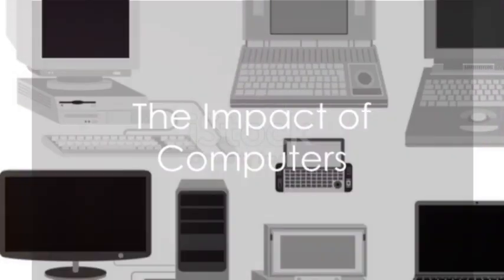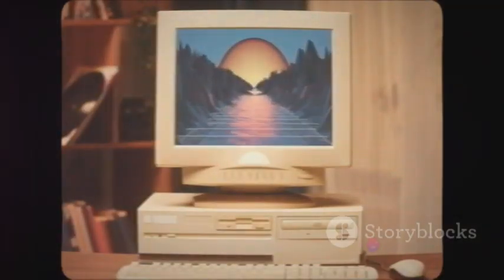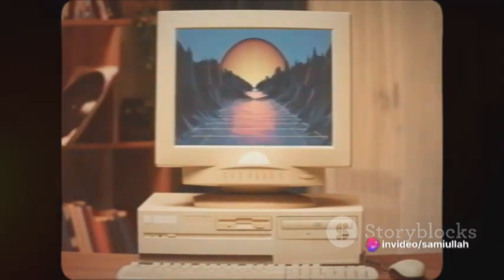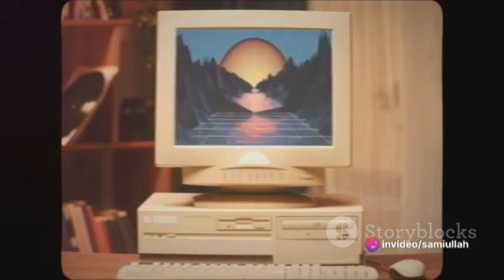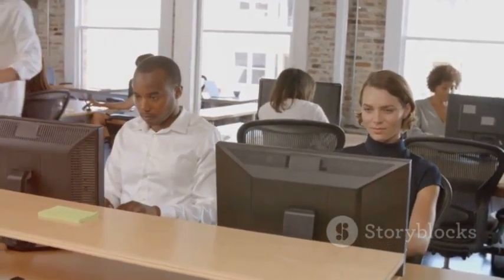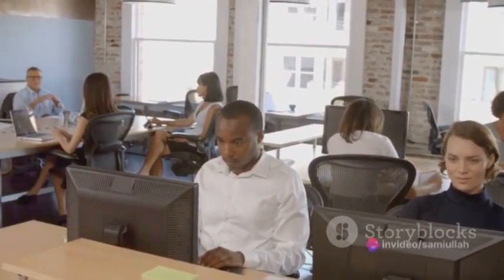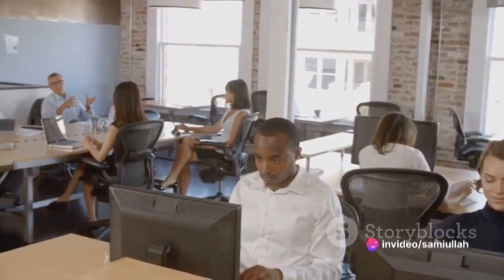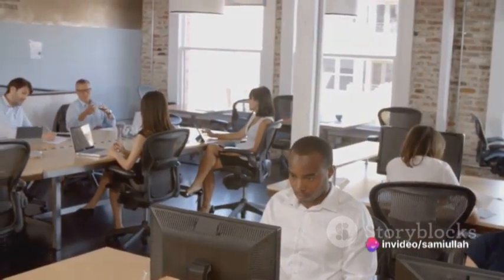The Evolution of Computers: From Abacus to AI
Take a captivating journey through the incredible evolution of computers in our latest video! From the humble abacus to the mind-blowing AI-driven machines of today, join us as we explore the history of computing and marvel at how far we've come. Discover the groundbreaking inventions, revolutionary discoveries, and game-changing advancements that shaped the world of technology. Whether you're a computer enthusiast or simply curious about the wonders of our digital age, this video is a must-watch! Get ready to be amazed by the incredible world of computers!

OUTLINE:

00:00:00 The Origins of Computers
00:01:07 The Microprocessor Revolution
00:01:41 Components of a Modern Computer
00:02:28 The Impact of Computers
00:02:55 The Future of Computers